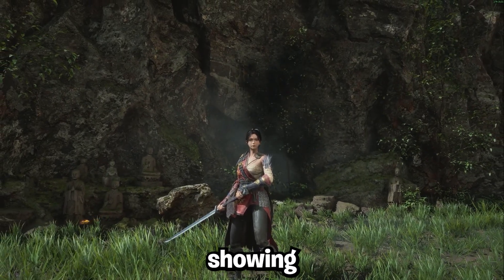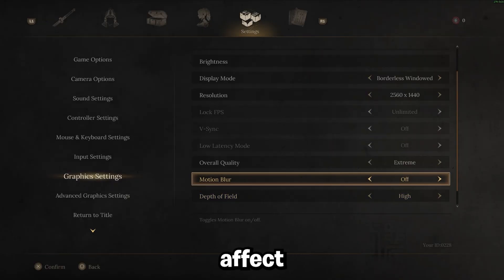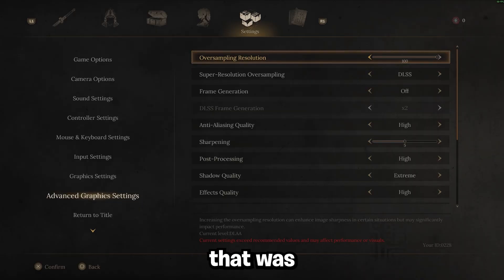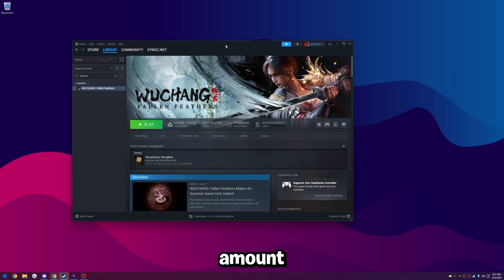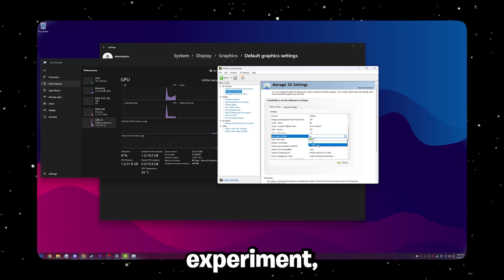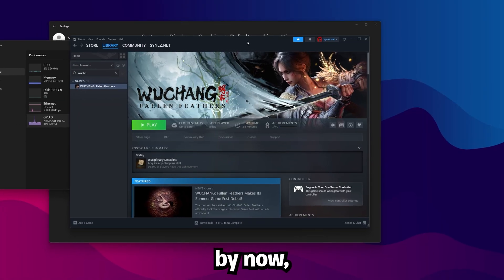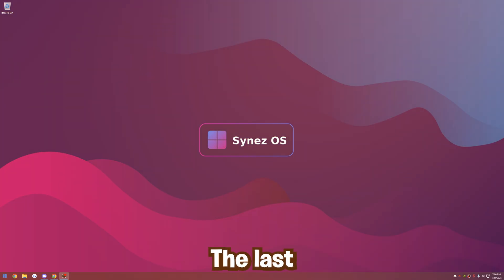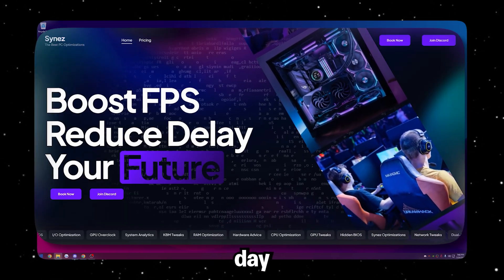Wuchang Fallen Feathers: Fix Stutters & FPS Drops FAST (Best Settings for Max FPS)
Book an optimization on my website for zero delay, maximum FPS and guaranteed fixed stutters & crashing
WUCHANG: Fix Stutters & FPS Drops FAST (Best Settings for Max FPS)
Wuchang Fallen Feathers Optimization